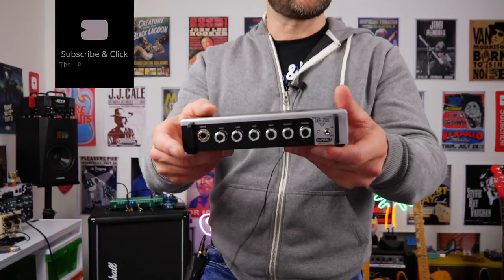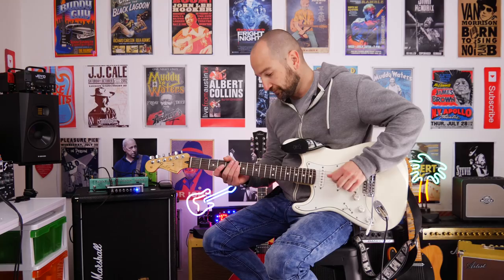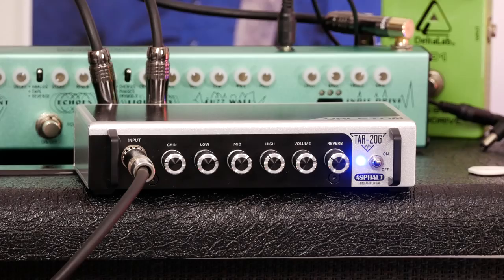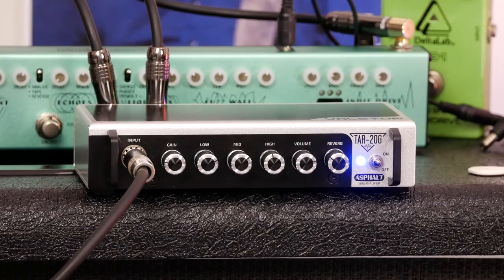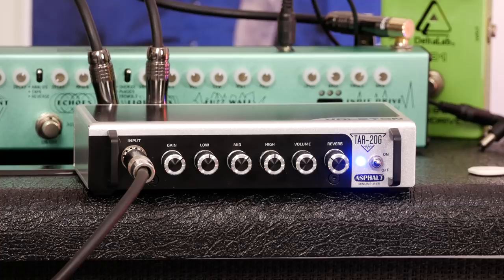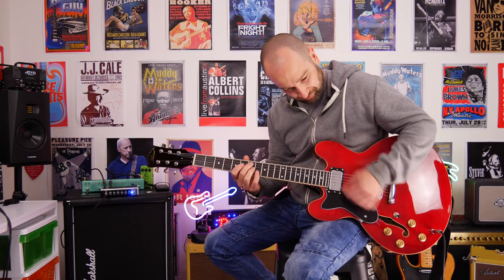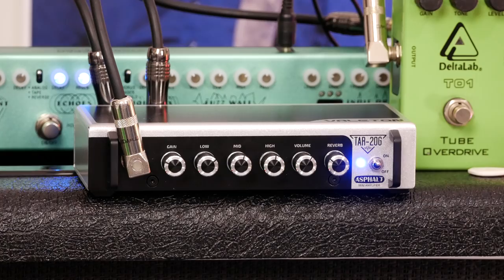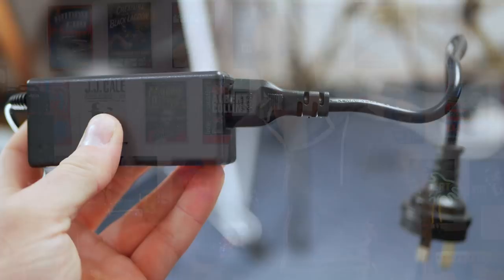Valeton 20 Watt Guitar Mini-Amplifier Head! Analog tones & Digital Reverb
TAR-20G is a compact, light-weight amplifier head with pure analog rock 'n' roll power. With a super wide-range gain control and a flexible 3- band, EQ makes it a one-channel tone machine: from pristine, glassy clean to huge, cranked leads, you get everything you’ve ever wanted to play. AUX IN jack and phone jacks let you play anywhere.

FEATURES

● Compact, flexible single-channel amp head
● Pure analog preamp design with super wide tonal range
● Max. 20W output power
● AUX IN jack for playing with your favorite backing tracks
● Phones jack with built-in cab simulator
● Built-in reverb with smooth, clear decay
● FX Loop for expanded effects
● 8/16 Ohms compatible speaker output
● 18V DC power supply (included)